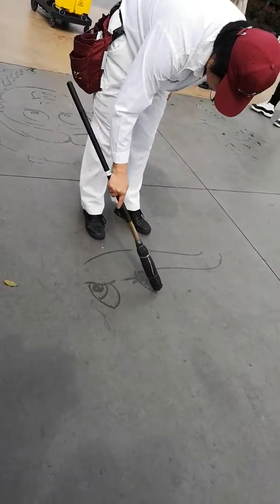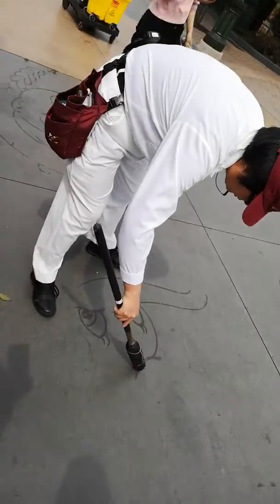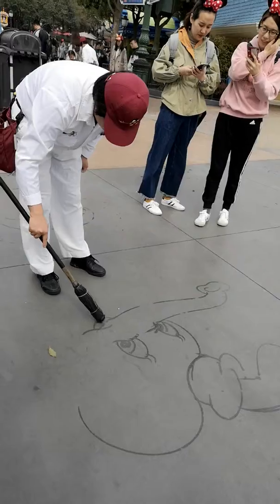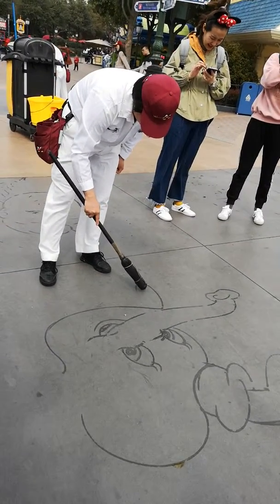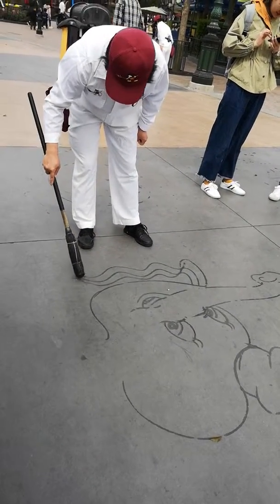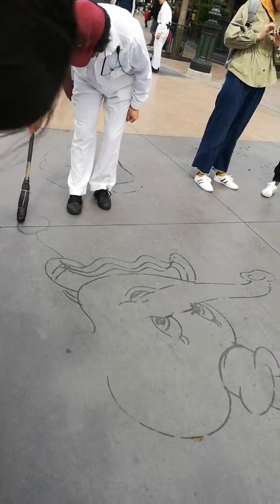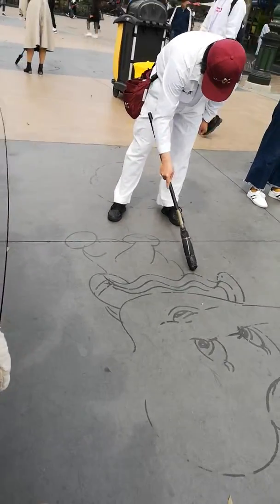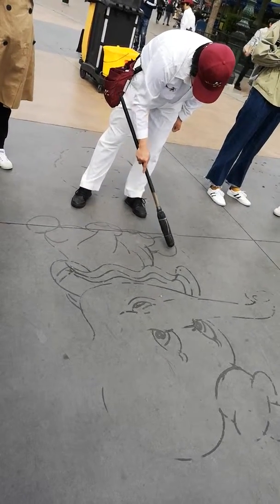Shanghai Disneyland artist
Artist in disguise